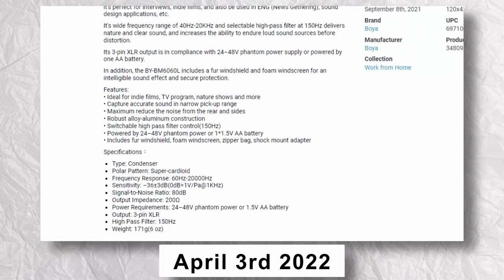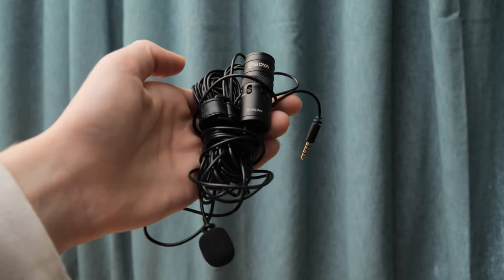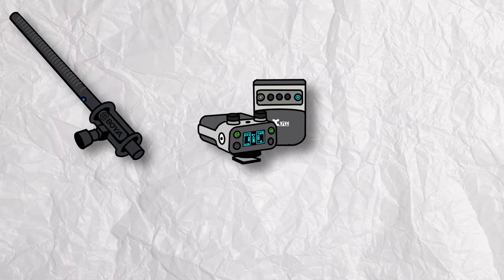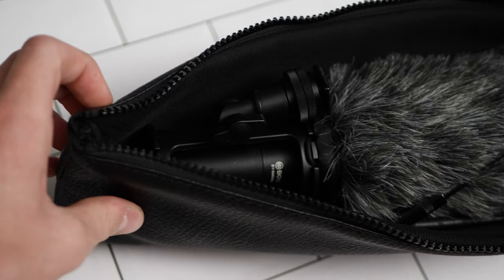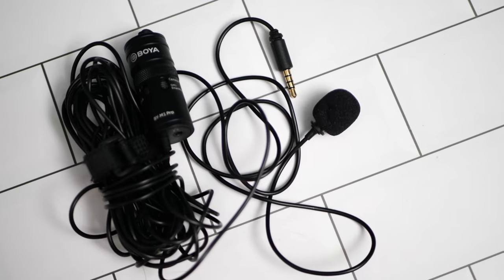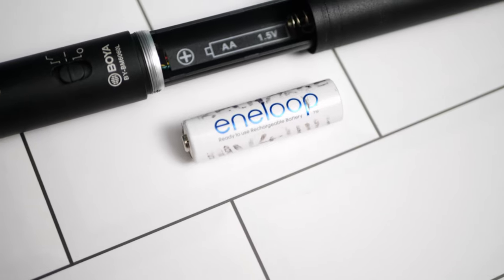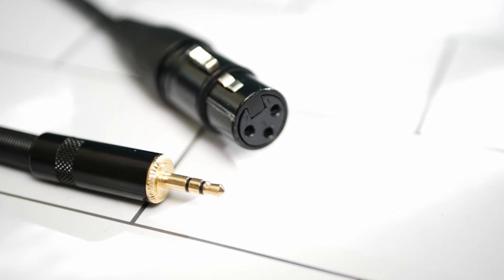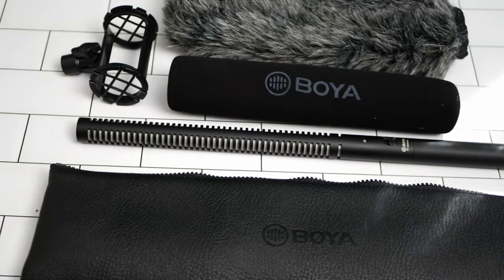This Budget Shotgun Microphone is Underrated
When I first tried making a proper youtube video, it was a review of this microphone. This video is a remake showing how far I've come and is also a review for people checking out this microphone as quite frankly the old video wasn't helping anyone.

Timestamps
0:00 - Intro
0:17 - When I First Got The Mic
0:36 - Audio Disclaimer
0:47 - What's Included In The Box
1:07 - Features
2:00 - My Setup
2:14 - Conclusion & Outro

Huge Thank You to Miles for designing the graphics for the animation.